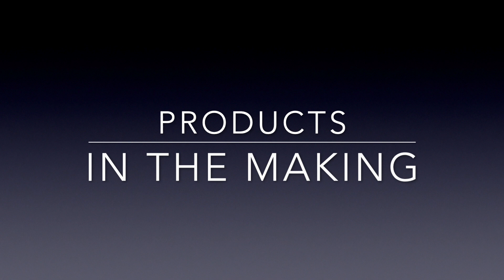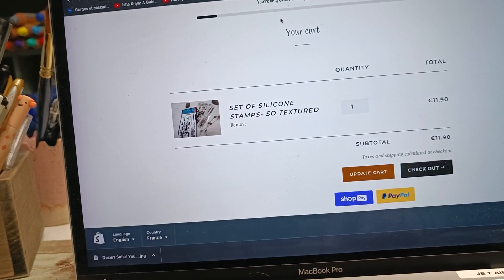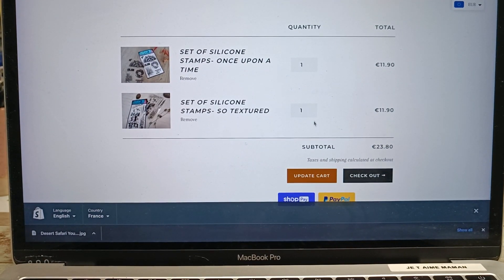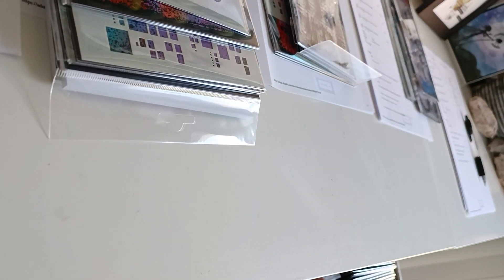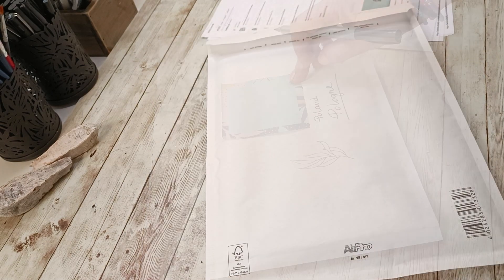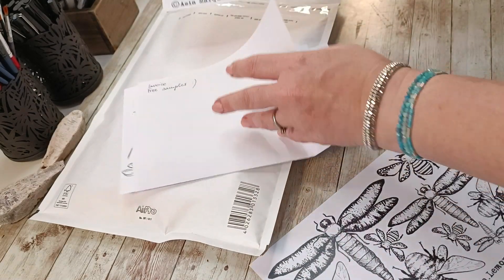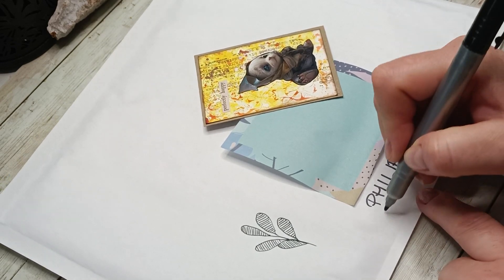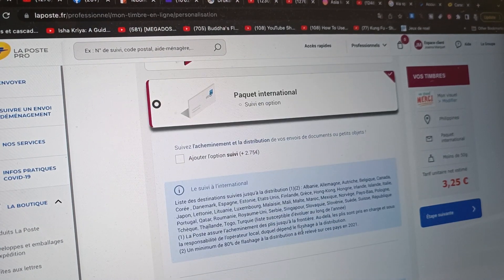Behind the scenes. Day in the life of crafter and shop owner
Thank you for supporting me and helping me to keep my shop and Youtube channel alive:
-by sharing my videos and my shop address
-by tipping me with options SUPER THNNKS  (Youtube) or at the last step of finalising a purchase in my shop (TIP option)- the TIPS are not taxed! ☺️
-by being  here! 💜

*The best phone ever for taking pictures and filming:
Xiaomi 11T
(Amazon UK)
(Amazon US)
(Amazon FR)

(Amazon US)
(Amazon UK)
(Amazon FR)

(Amazon US)
(Amazon UK)
(Amazon FR)

(Amazon US)
(Amazon UK)
(Amazon FR)

(Amazon US)
(Amazon UK)
(Amazon FR)

The beautiful music comes from:
SAPPHEIROS:

LemonCreation